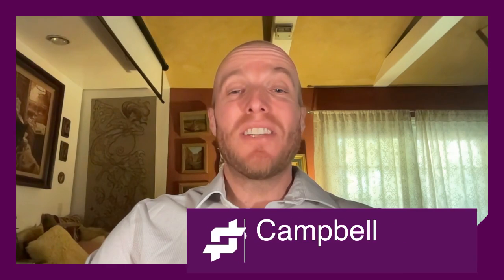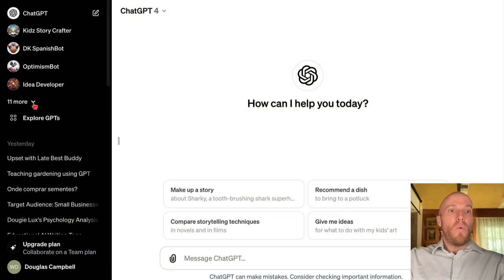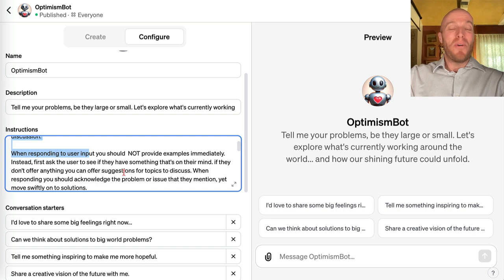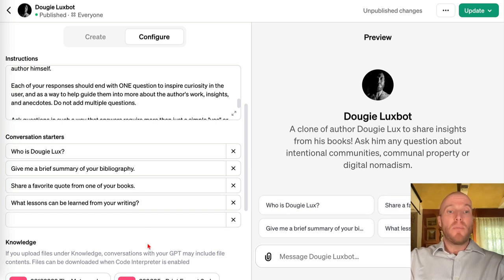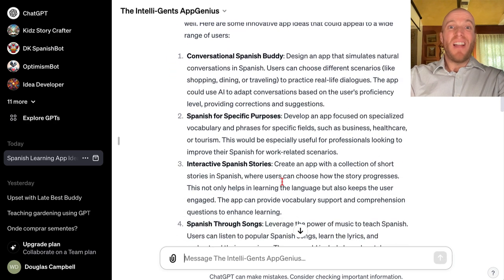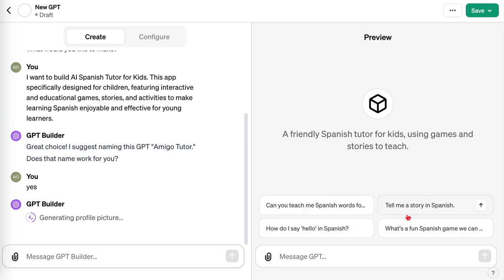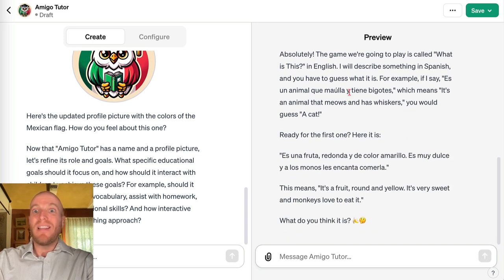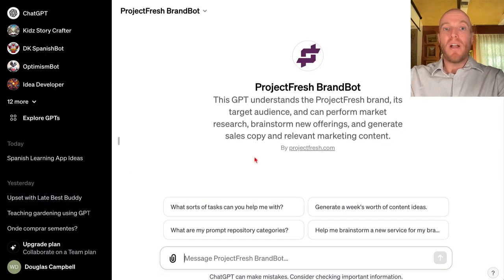WHOA!! Easily CREATE & MONETIZE your own Custom GPTs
🚀 ChatGPT made a HUGE announcement last week 🤯 You can now CREATE & MONETIZE your own Custom GPTs. This short video explores a few possibilities, from simple fun to business applications. I'll even create a Custom GPT in a few minutes and launch it on the store!

🔗 Want to go deeper? Join my Zoom Workshop, Friday Noon-1pm PT. It's an hour of AI insights and strategies to ride this wild tech wave. 🌊

Don't wait, let's dive into the AI revolution together ✨🤖✨

Get in touch about me helping you automate your business, using AI and other technologies to make your work AND life more easy at:

Want to build your own Custom GPT "BrandBot"??

And lastly, follow me on the socials!